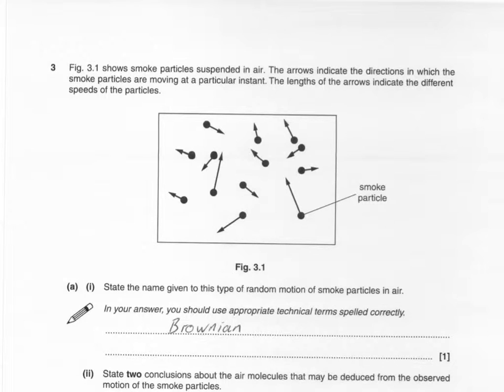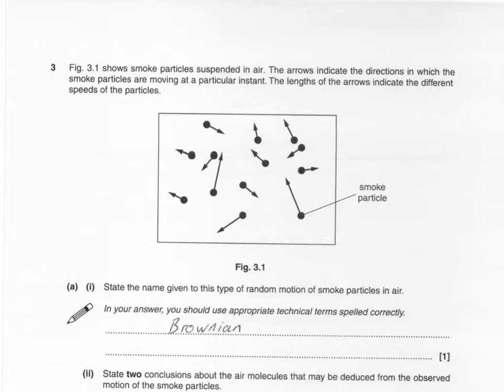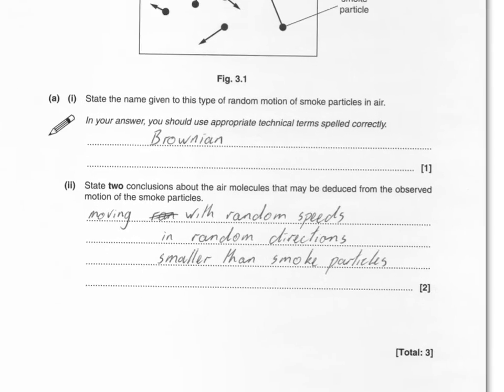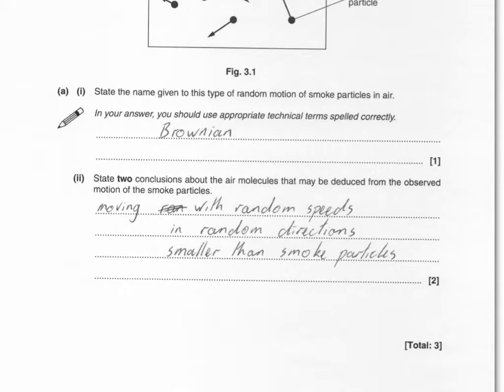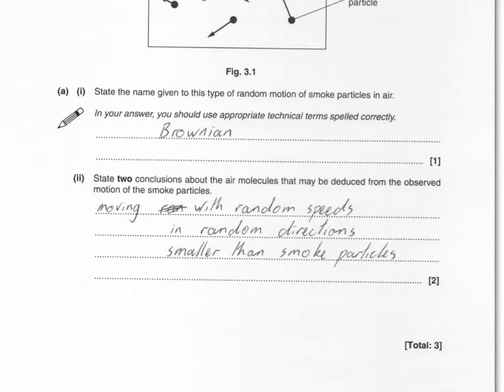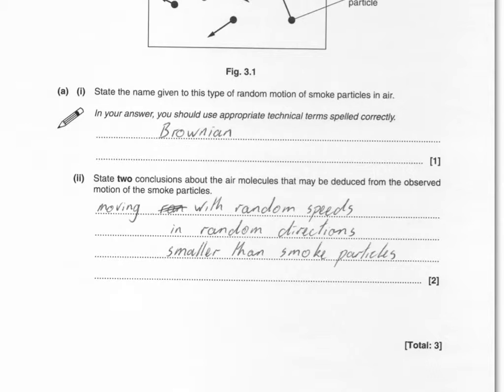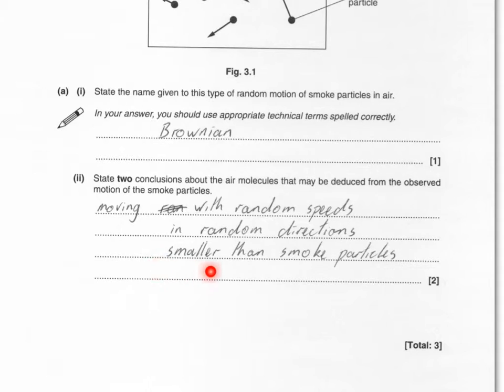G484 Q3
Description